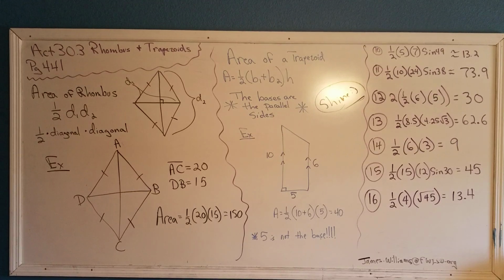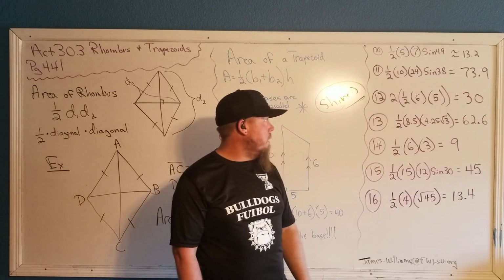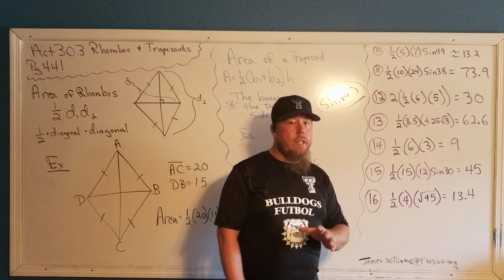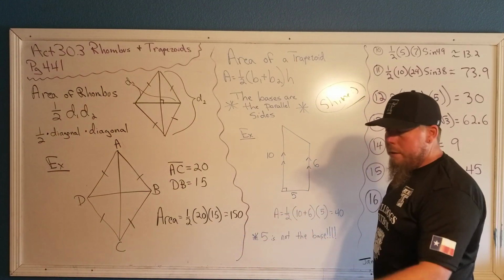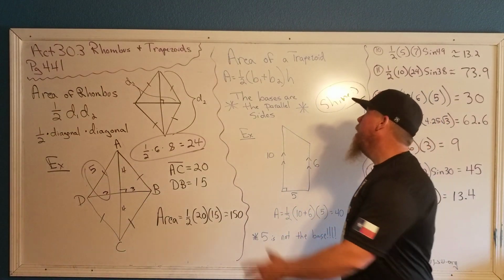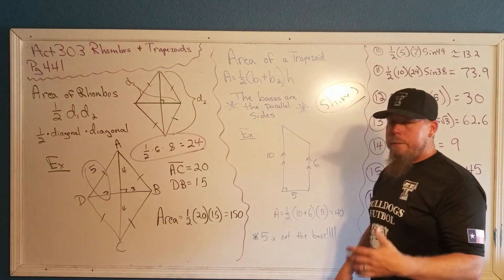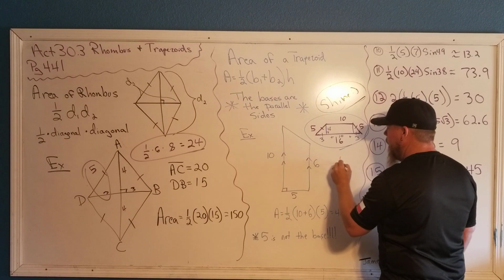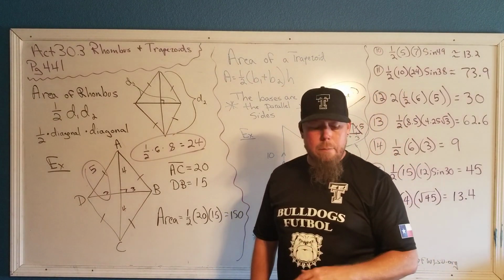Act 30.3 Part 1